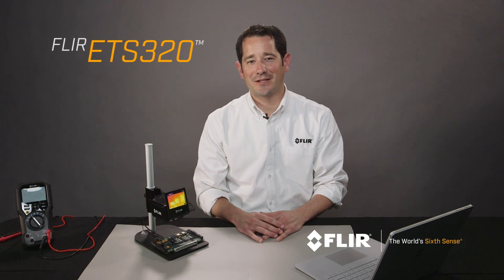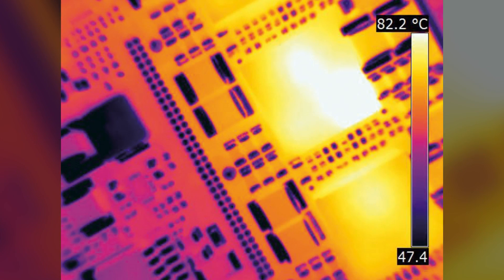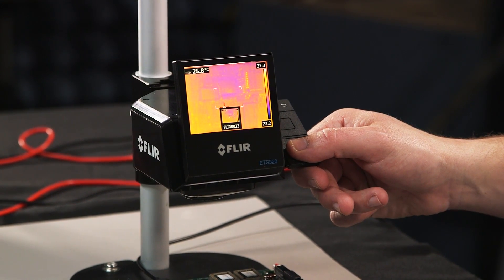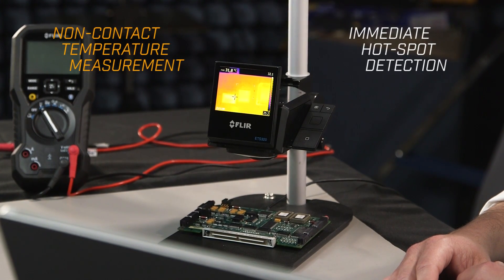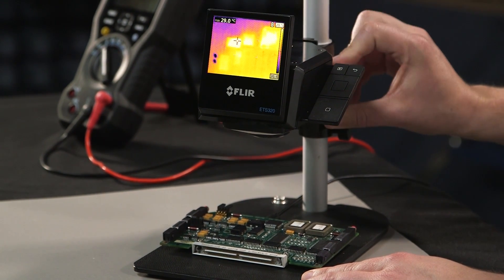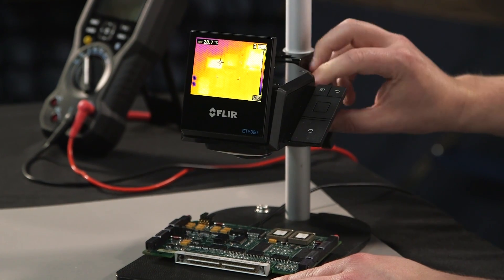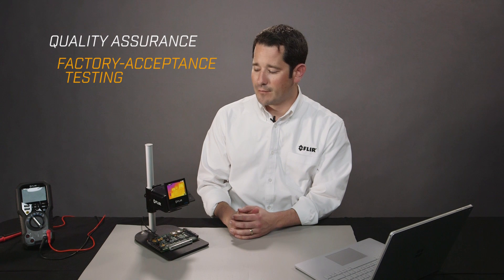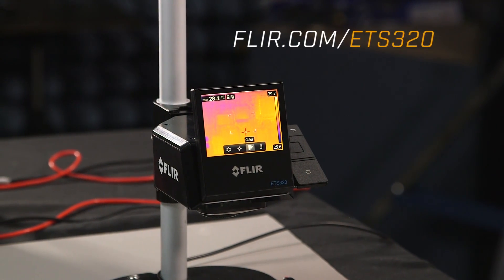Introducing the FLIR ETS320 Benchtop Thermal Imaging Camera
The FLIR ETS320 thermal imaging solution is our first camera designed for quick temperature checks on PCB boards and electronic devices in the lab. Save time and eliminate guesswork by measuring temperatures across more than 76,000 points at once with the sensitive, accurate 320 x 240 detector. Engineered specifically for lab electronics testing, the ETS 320 is battery powered and hands free, and connects via USB to your PC for immediate analysis and sharing of thermal data.